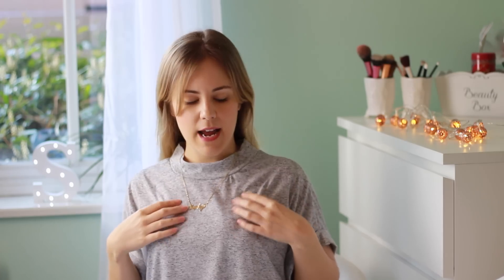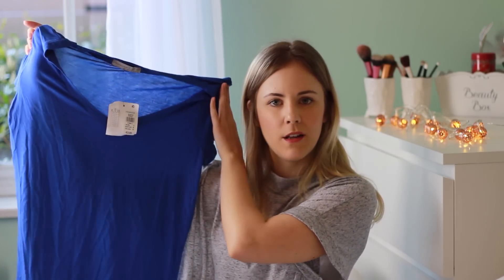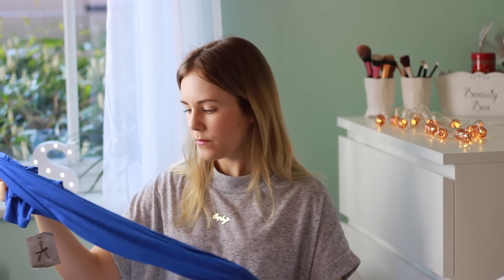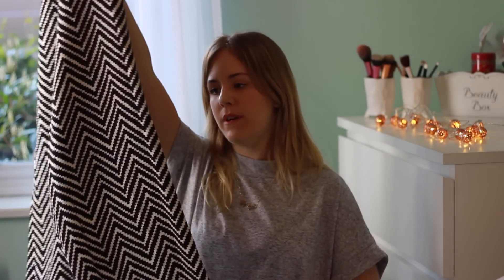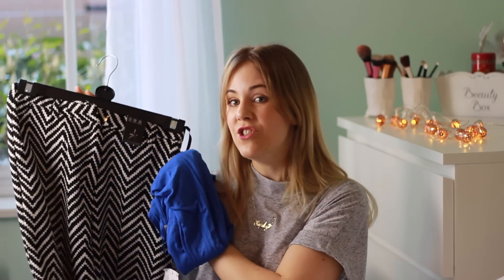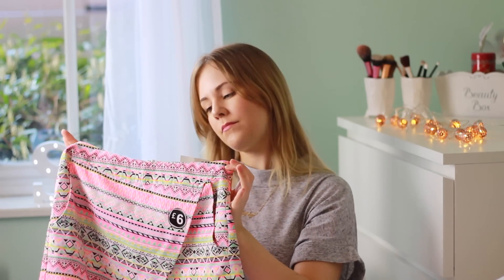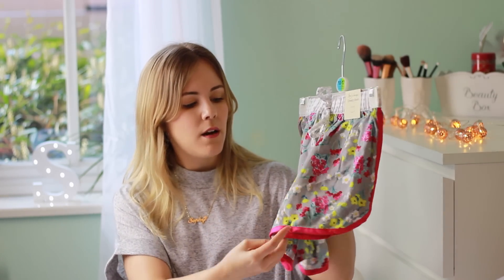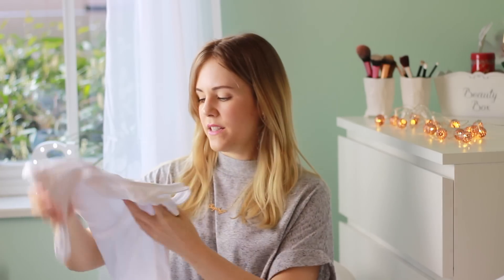Mini Spring Summer Primark Haul | DizzyMiss Lizzy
Open me...

I hope you enjoyed seeing what Primark have in store at the moment for the spring to summer transition!

Sophy x